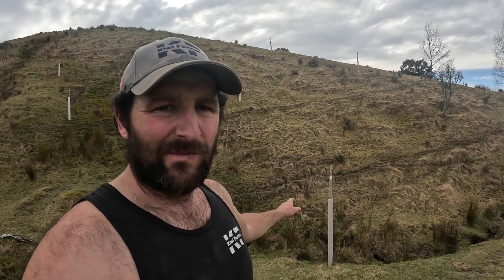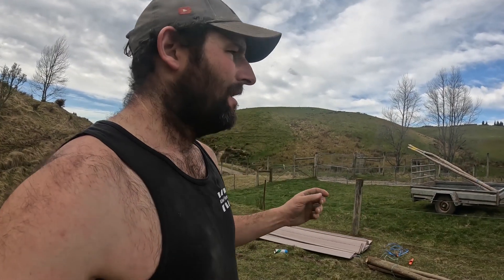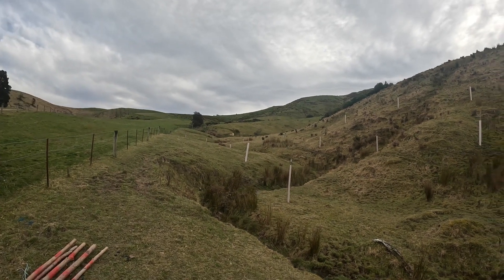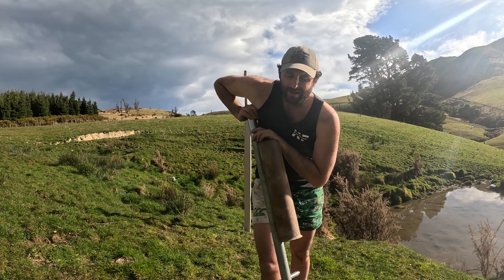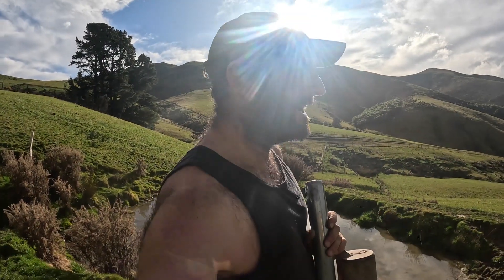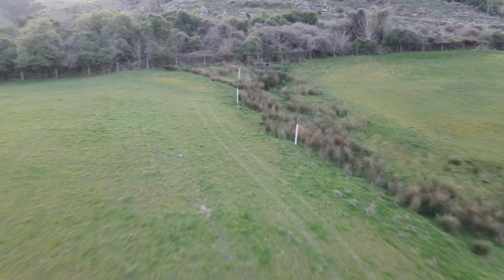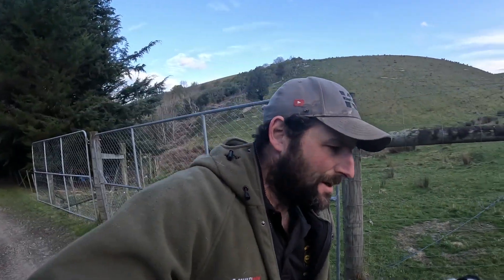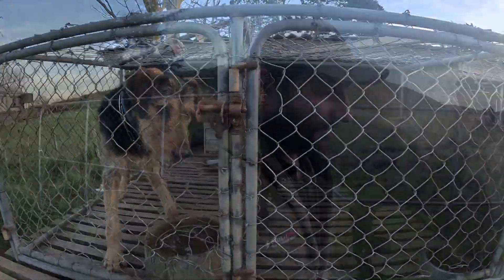Planting Poplar Trees / Poles -Erosion Control, Stock shelter, Shade and fodder.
We Have 100 Poplar poles to plant, Part of Environment Canterbury's SCAR Program

Instagram: Alistair Bird (@kiwifarmernz) • Instagram photos and videos